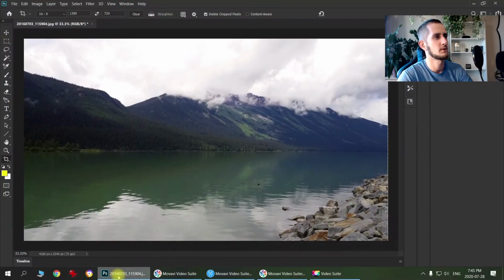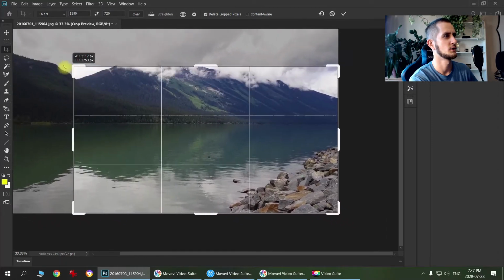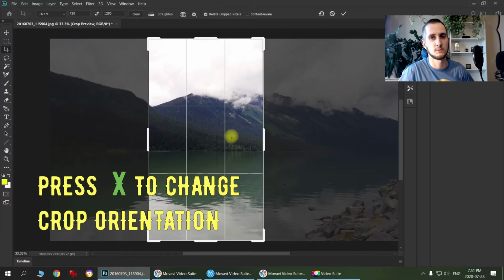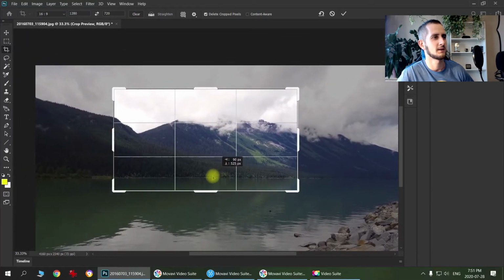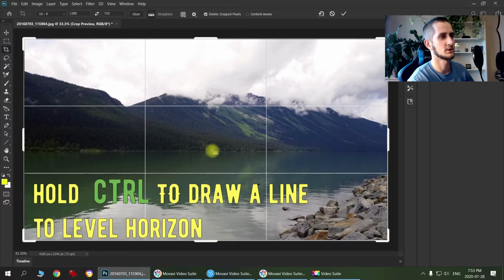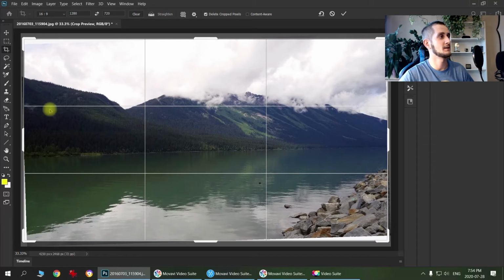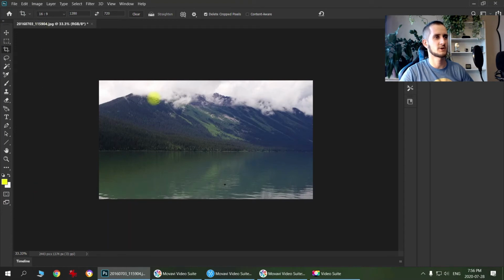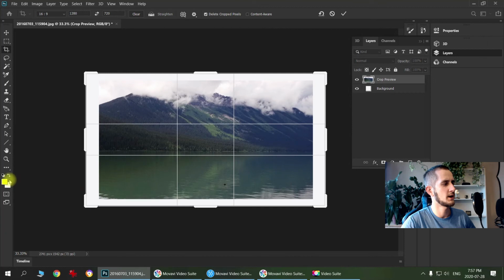HOW TO CROP IMAGE TO SIZE FOR YOUTUBE THUMBNAIL IN ADOBE PHOTOSHOP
If you need to crop an image to a certain size, it can be easily done with a few simple steps in Adobe Photoshop.

When you're in Photoshop and you have your image ready, simply press C to activate the Crop Tool and start exploring all its features.

In this video, I will show how to crop an image to a specific size in Pixels as well as crop it to any size you like without keeping the aspect ratio.

It can be particularly helpful when you're uploading Thumbnails to YouTube that need to be 1280x720 Pixels, otherwise, you will see horizontal or vertical black lines, which doesn't look professional.